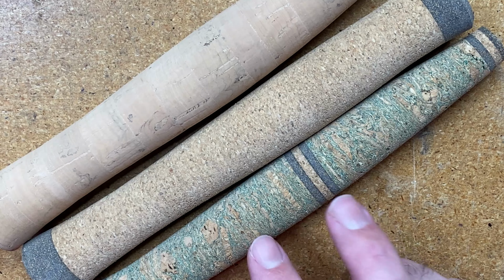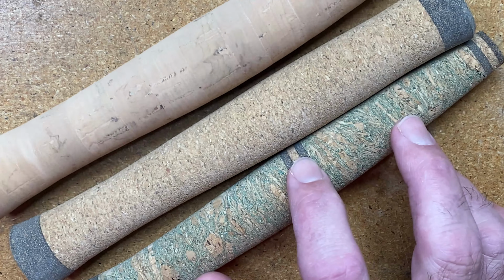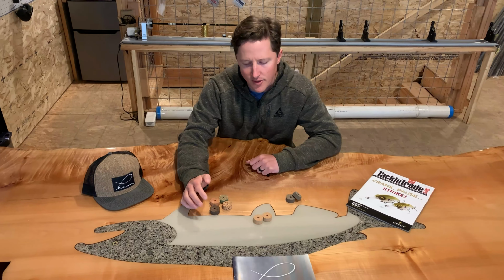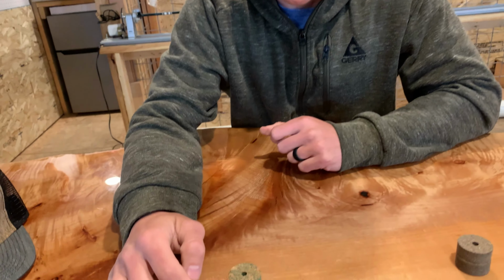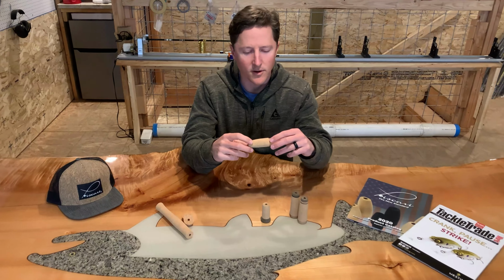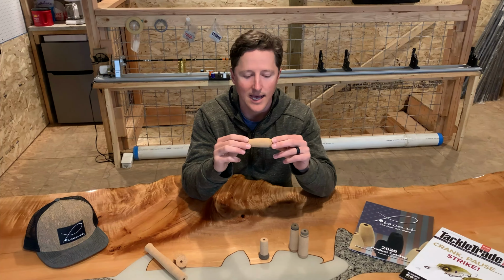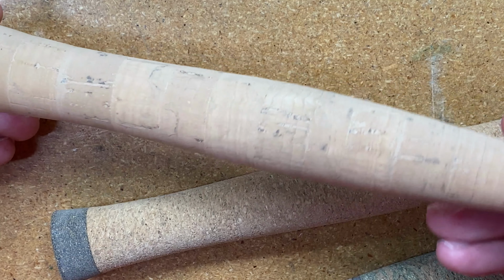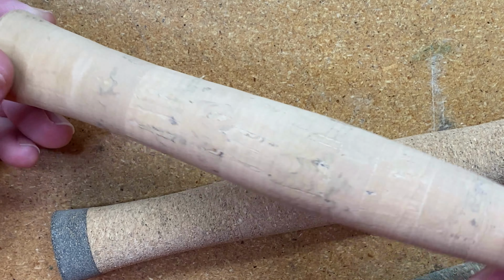Before you Buy "AAA" or "AAAA" Cork Handles: Custom Rod Building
In this tutorial, you will learn how the cork industry's grading of cork differs from the fishing industry, and how that can save you money during your next custom rod or handle build.

About ReelBlue Custom Rods, LLC
After 24 years of military service I decided to pursue my passion and build something I could call my own.  That something is ReelBlue Custom Rods, LLC.  Located in the great Pacific Northwest, ReelBlue Custom Rods is a Veteran owned company building unique, high performance custom fishing rods.  I work with each customer one-on-one to ensure I meet their requirements with the goal of building you the rod you have always wanted.

This channel is where I will share my custom builds, travel experiences, how-to videos, and my fishing expeditions.

New content every Monday.

Tag us on social media at